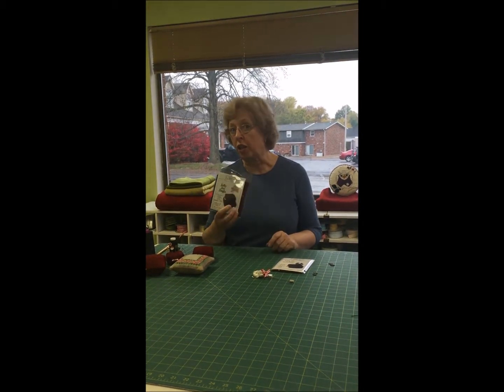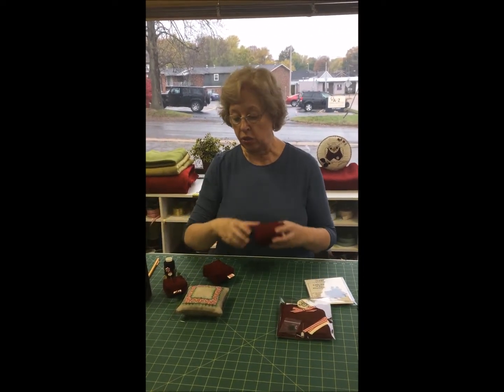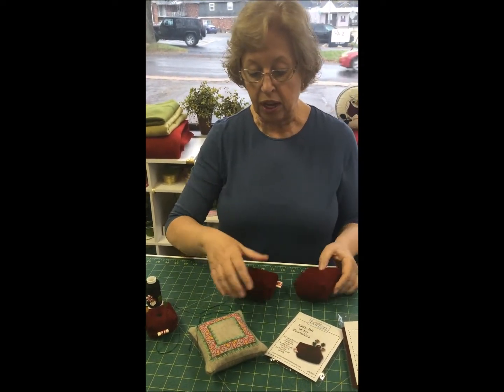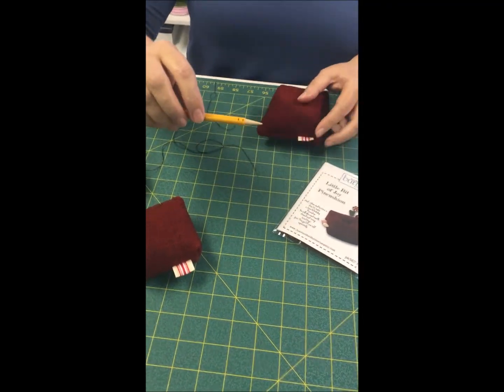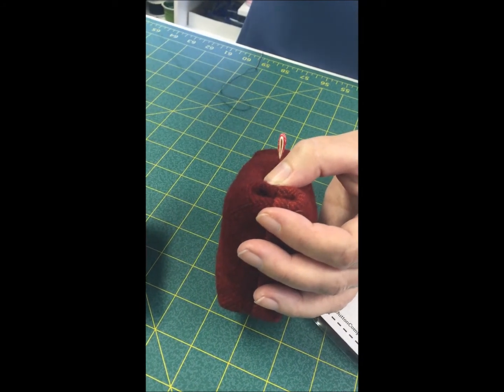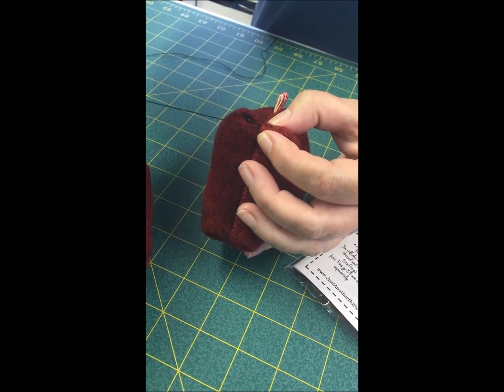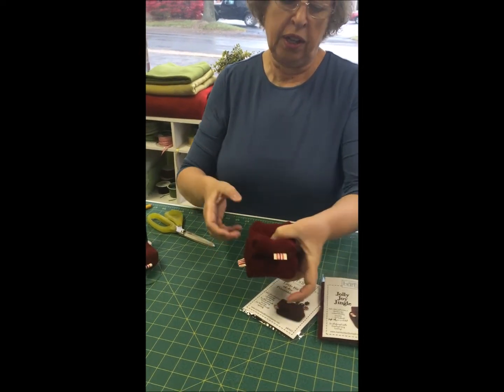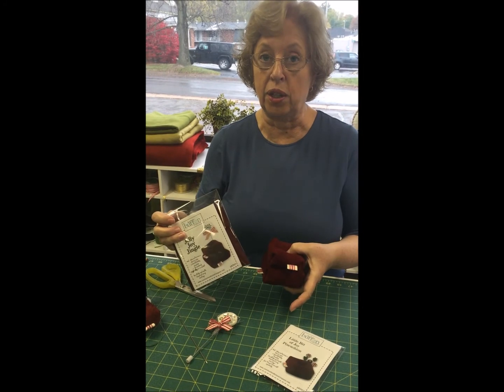Handmade Holiday - Day #2 - Poke Corner Tutorial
A poke corner tutorial for Just Another Button Company's Jolly, Joy, Jingle Pincushion